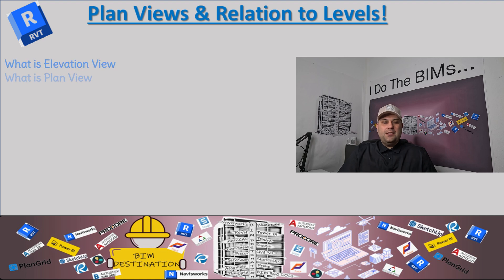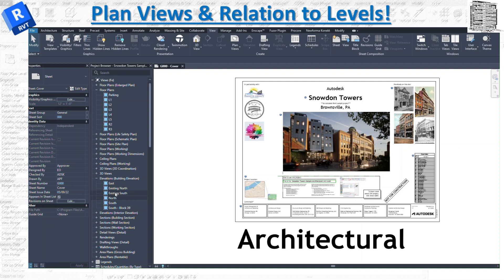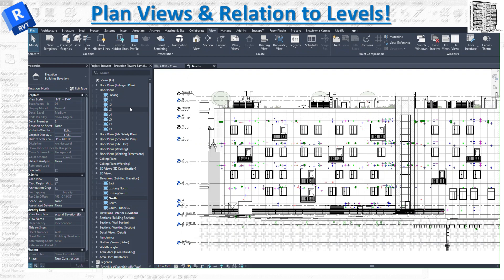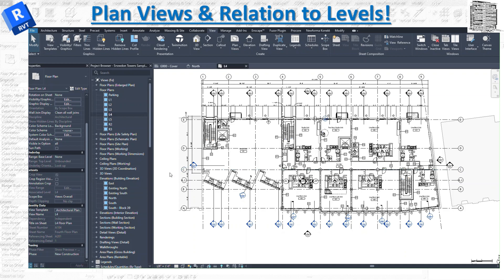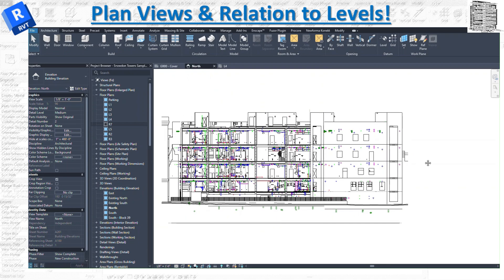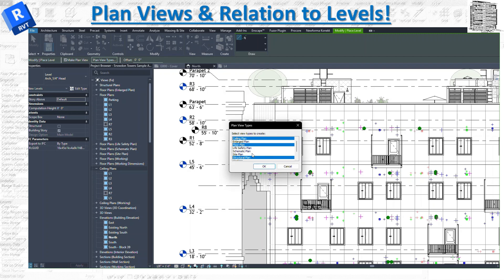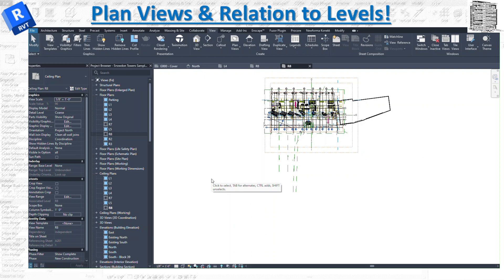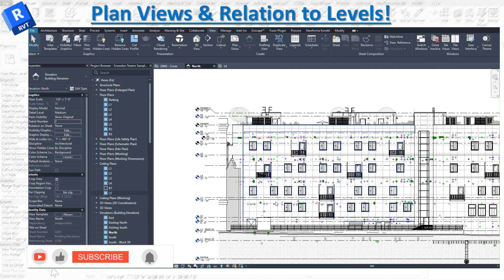Revit Tutorial | Plan Views vs Level Views Explained | How to Create Floor & RCP Views | BIM-VDC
📐 Confused about how **Level views** and **Plan views** (like **Floor Plans** and **RCPs**) relate in Revit? In this **BIM-VDC tutorial**, we break down the connection between **datum levels** in elevation and the views Revit generates from them. This is **critical knowledge** for anyone building coordinated models, documenting accurately, or setting up construction drawings.

We’ll walk through:
✔️ The relationship between Levels, Floor Plans, and RCPs
✔️ How to create or delete plan views (RCPs, Floor Plans) from a level
✔️ Best practices for controlling visibility and organization
✔️ Why understanding Levels is key for top-of-wall, ceiling, casework, and elevation alignment

🧠 **Topics Covered in This Tutorial:**
00:00 - Introduction
01:03 - What are Elevation & Plan Views?
02:41 - Linking Levels to Plan Views
05:20 - Creating Levels & Auto-Generated Views
09:32 - Adding Missing Plan Views to Levels

Levels in Revit are the backbone of model coordination. Without understanding them, RCPs and Floor Plans can easily become misaligned, confusing teams and creating document errors.

🎯 Perfect For:
• Revit Beginners
• Architects & Interior Designers
• BIM/VDC Coordinators
• Students learning Revit
• AEC Professionals working on multi-level projects

📺 **More Revit Tutorials You’ll Love:**
- Color Fill Legends in Revit
- Equal Spacing & Reveal Constraints
- Temporary View Properties in Revit